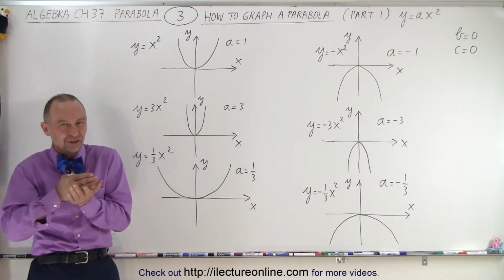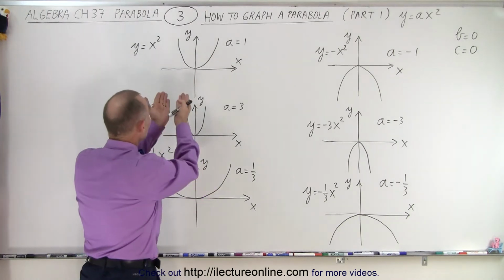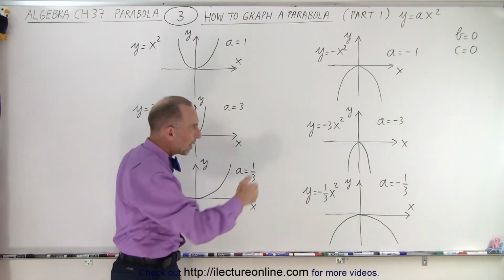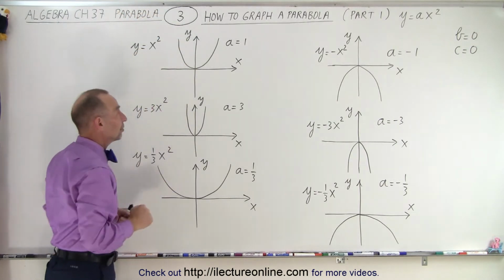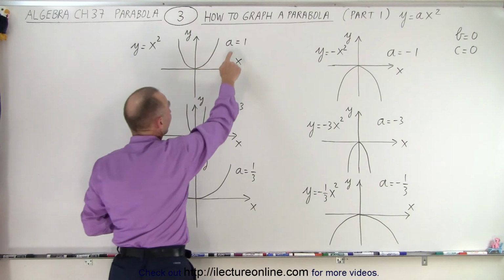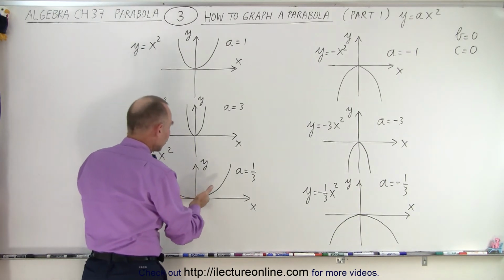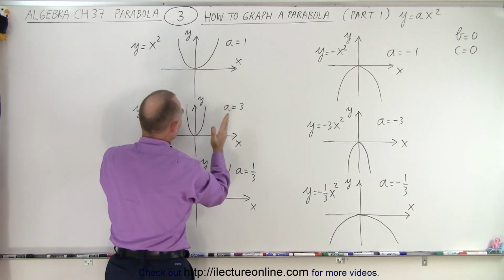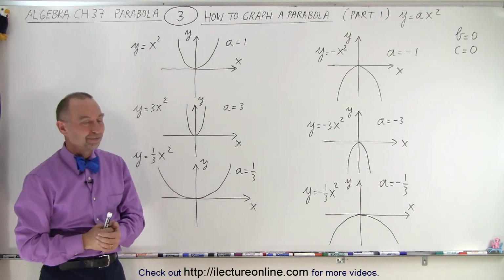Algebra Ch 37 Parabola (3 of 22) How to Graph a Parabola (Part 1)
We will learn how to quickly determine how to graph y=ax^2^2, b=0 and c=0. Part 1